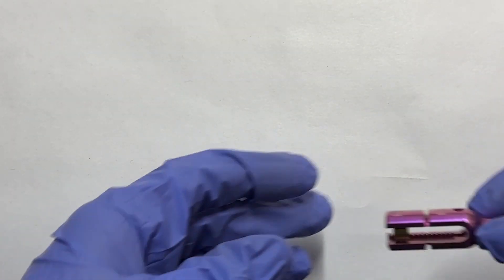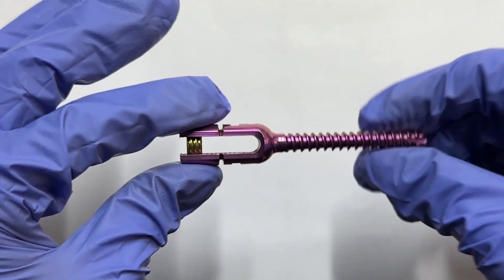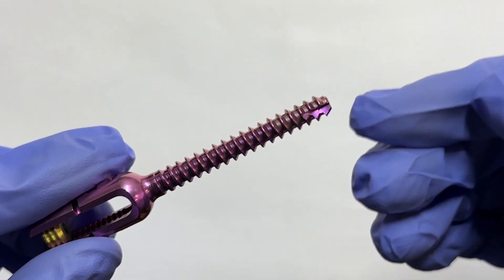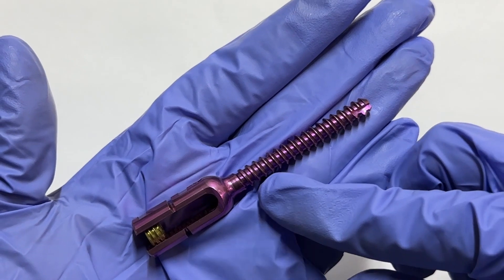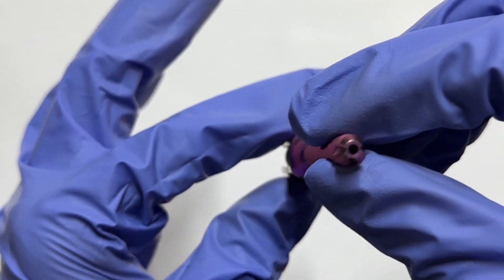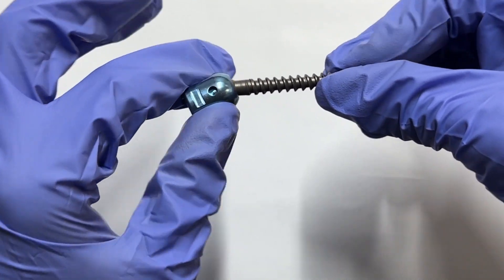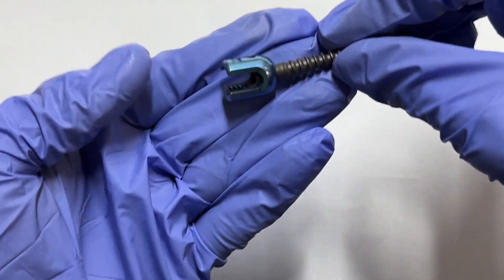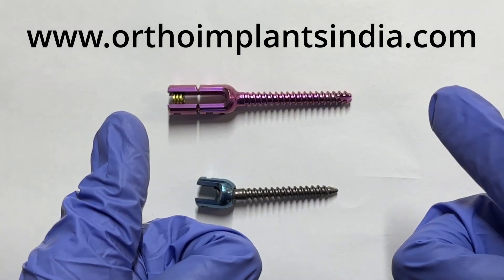Advanced Pedicle Screws - Spine Implants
Introducing pedicle screws, the indispensable surgical implants revolutionizing spinal surgery. Crafted from biocompatible materials like medical-grade titanium or stainless steel, these screws guarantee harmony with the human body.

We take pride in crafting high-quality spine implants, utilizing cutting-edge technology and precision engineering. Our commitment to excellence ensures these implants are constructed with the utmost care, adhering to stringent quality standards. As a globally recognized company, we export these exceptional spine surgery implants worldwide, serving medical professionals and patients alike.